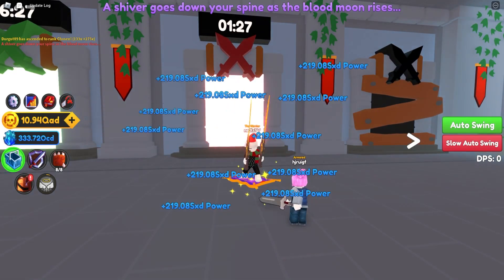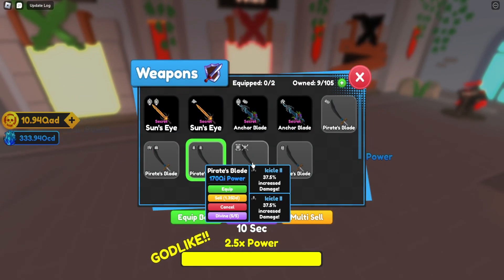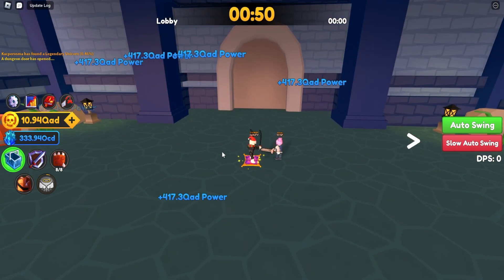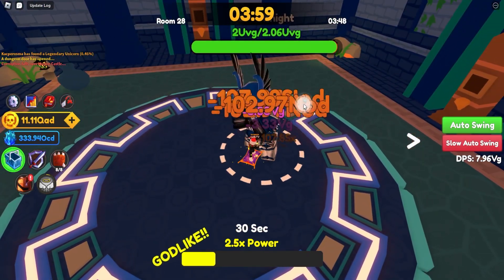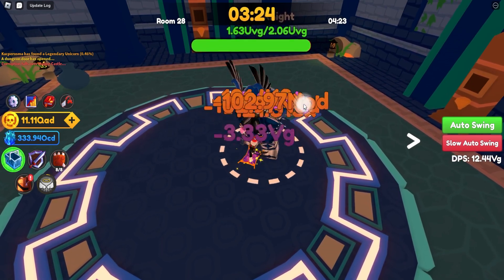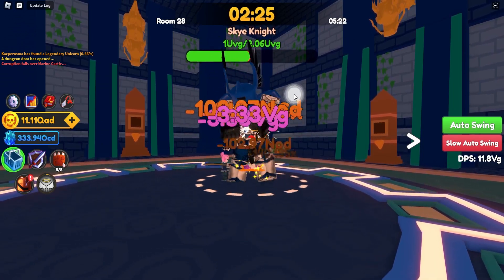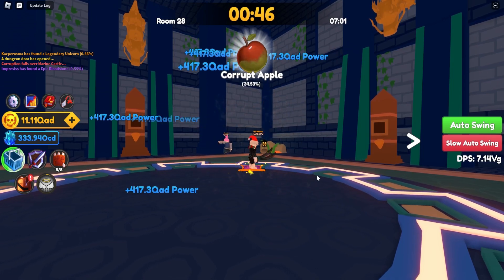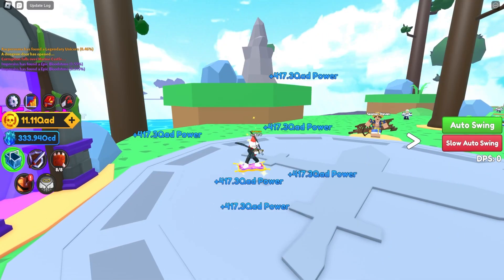How Much POWER/DPS DO YOU NEED TO SOLO ROOM 28 | Sword Fighters Simulator | Update 6